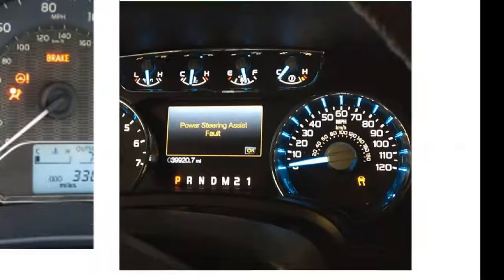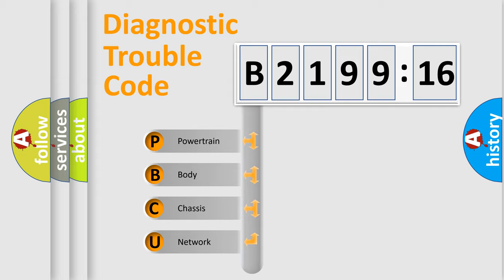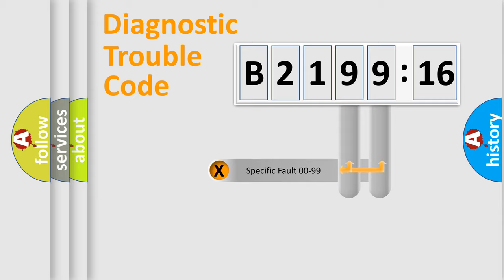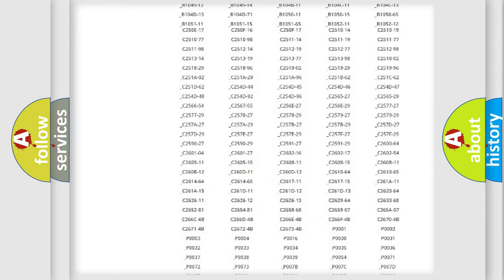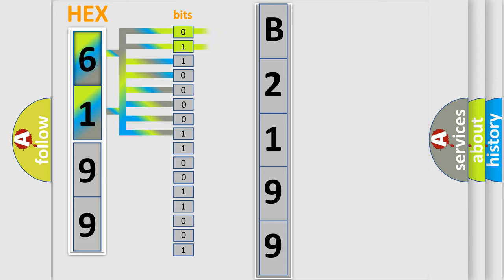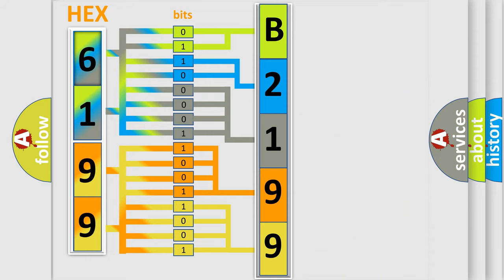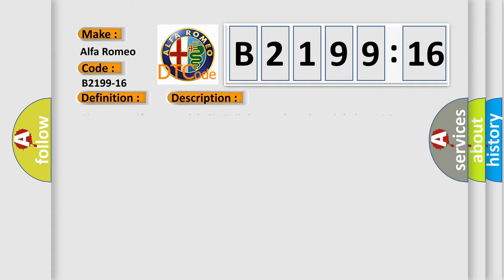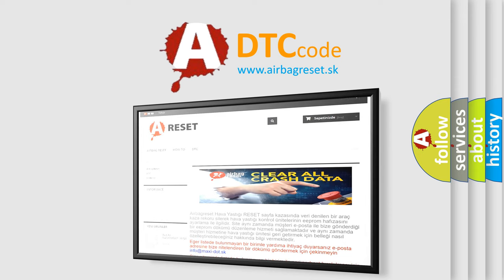DTC Alfa-Romeo B2199-16 Short Explanation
Contents:
0:21 Basic DTC analysis according to OBD2 protocol standard.
1:48 Insight into programming
2:58 A diagnostically understandable description of the Diagnostic Trouble Code
3:05 Basic error definition

Make:
Alfa Romeo
Code:
B2199-16
Definition:
Battery Voltage-Circuit Voltage Below Threshold
Description:
The Power Liftgate Module (PLGM) detects the voltage is below 10.5 volts, within 15 seconds prior to power operation.